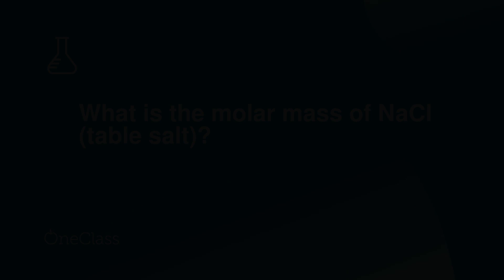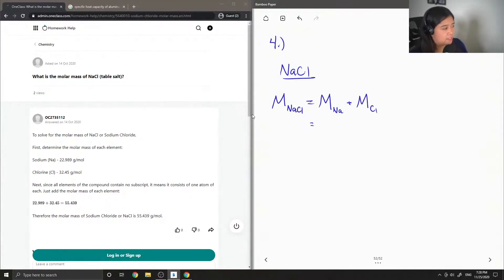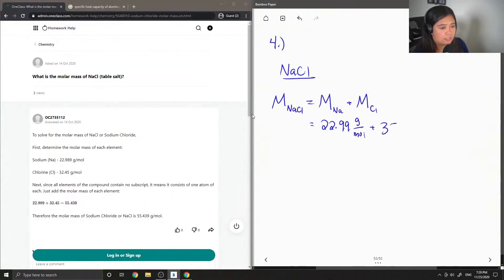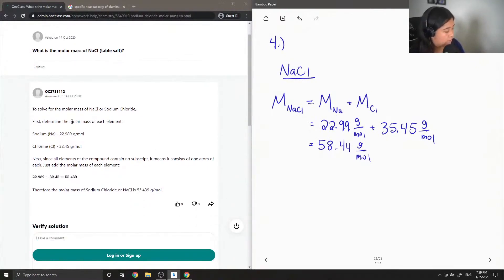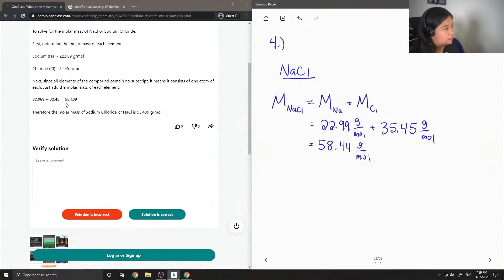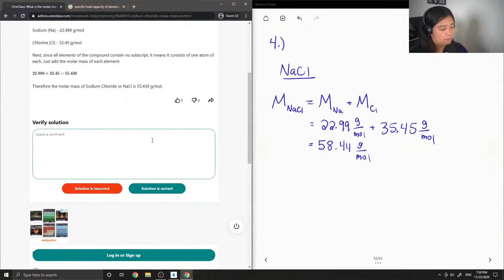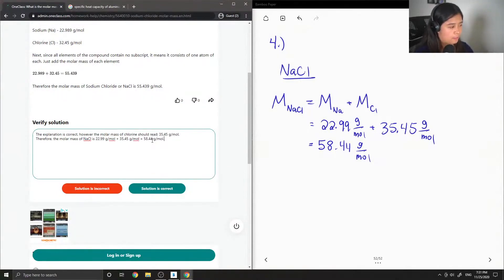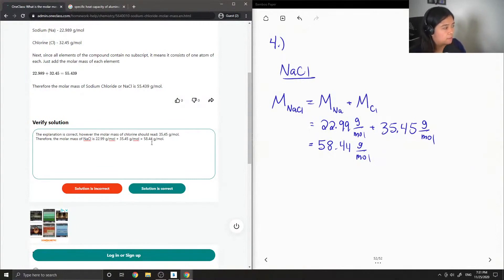What is the molar mass of NaCl table salt?